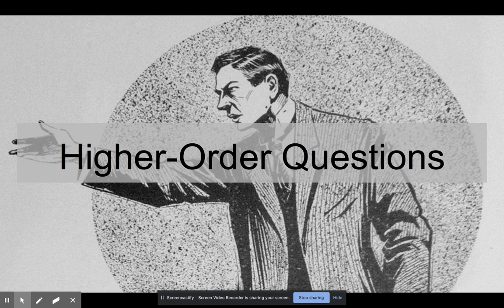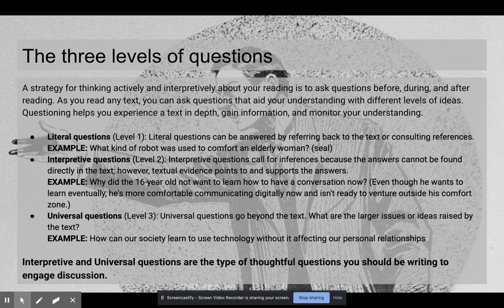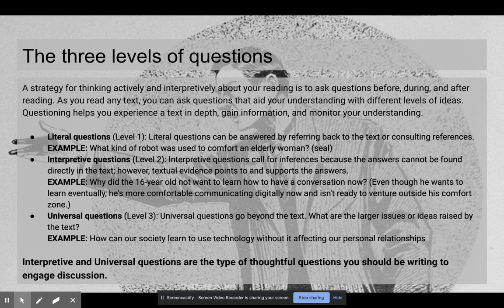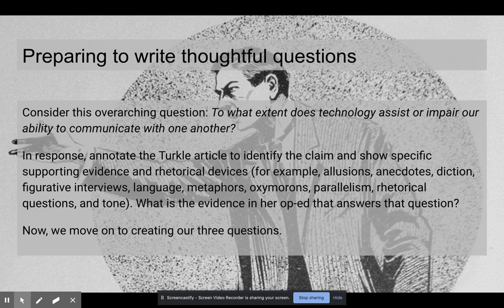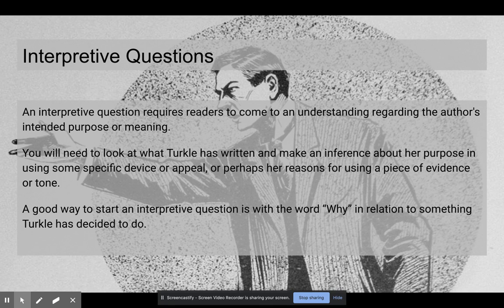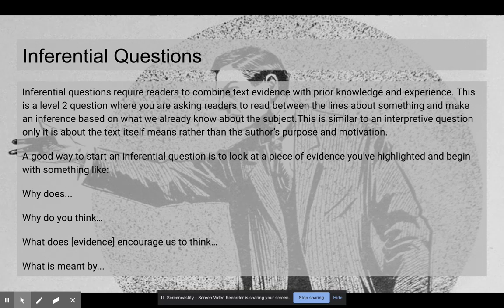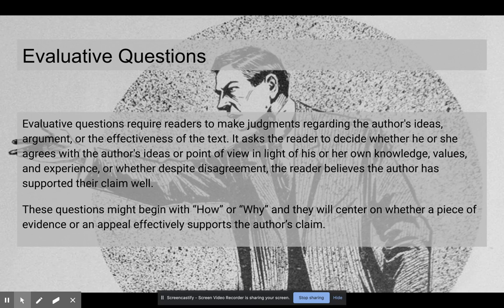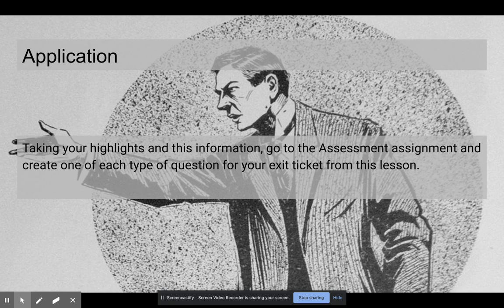Higher Order Questions Lesson